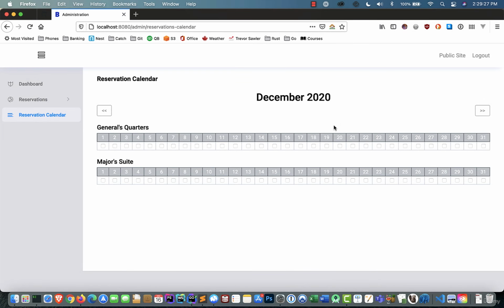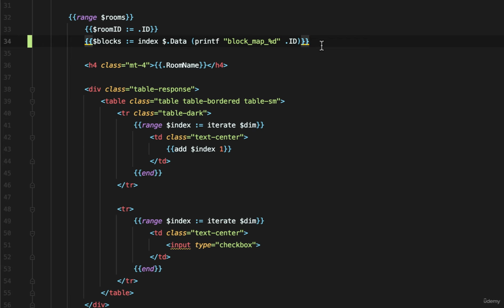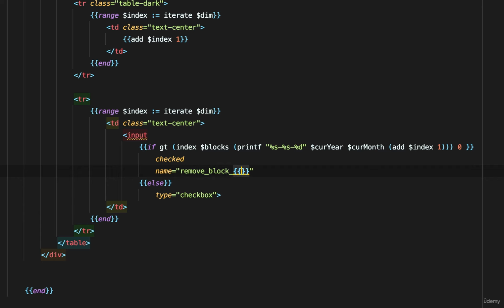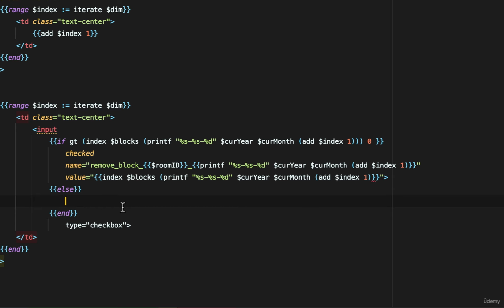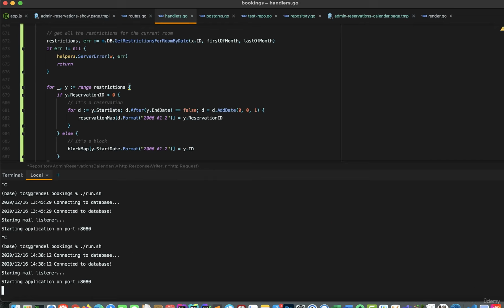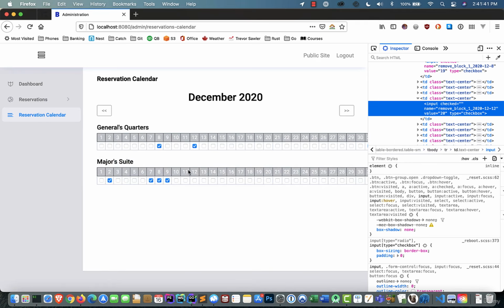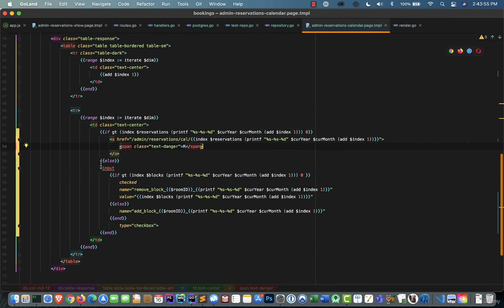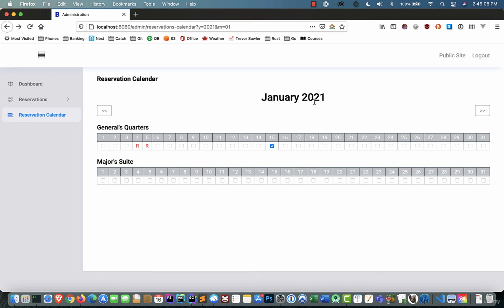17 016 Reservation Calendar IV